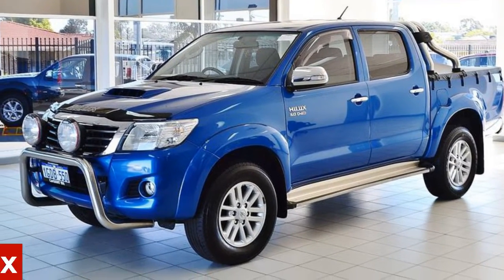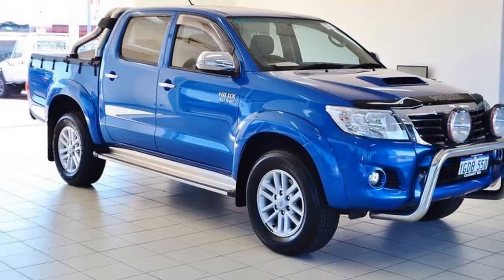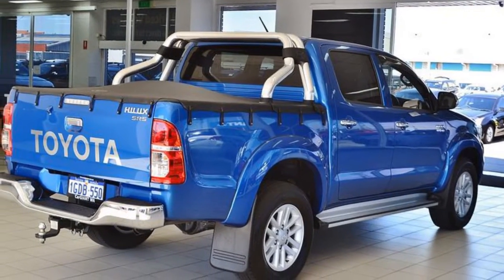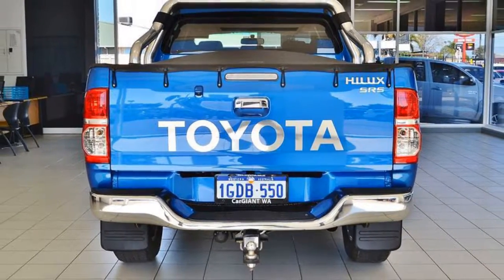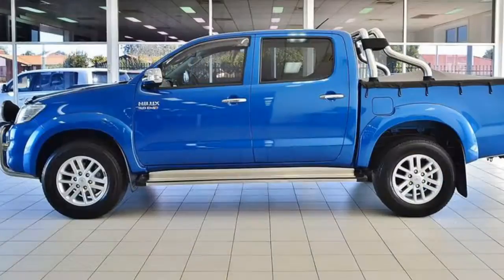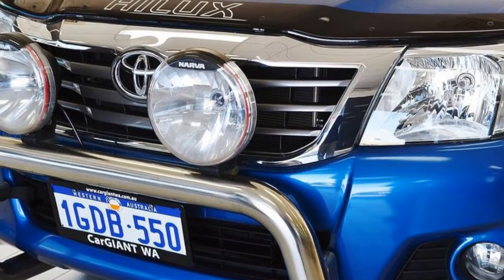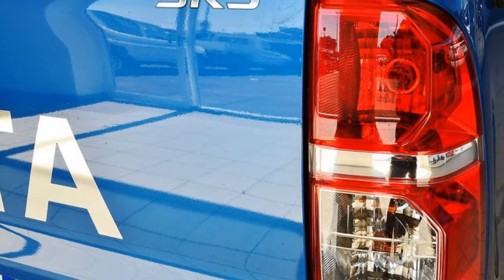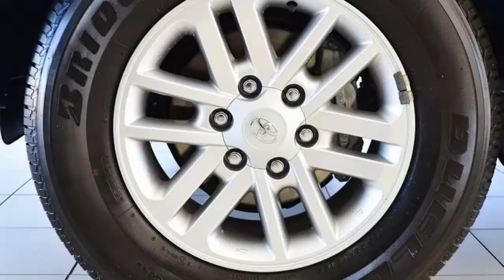2014 Toyota Hilux KUN26R MY14 SR5 (4x4) Tidal Blue 5 Speed Automatic Dual Cab Pick-up